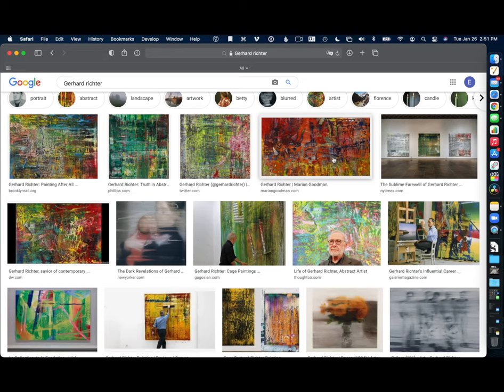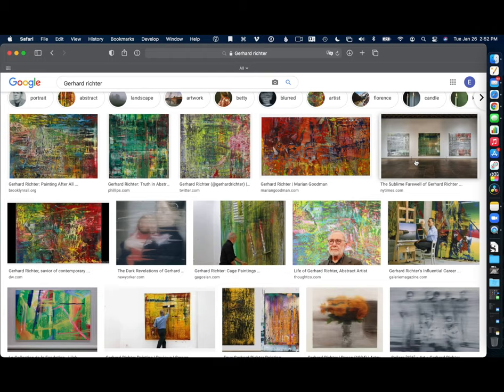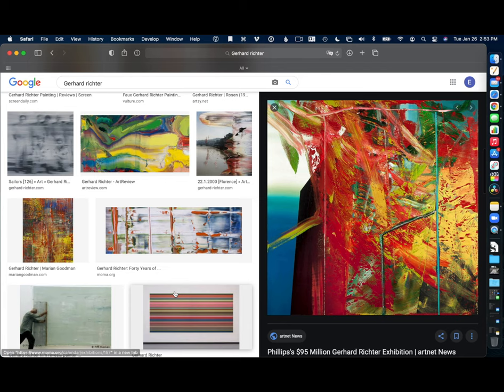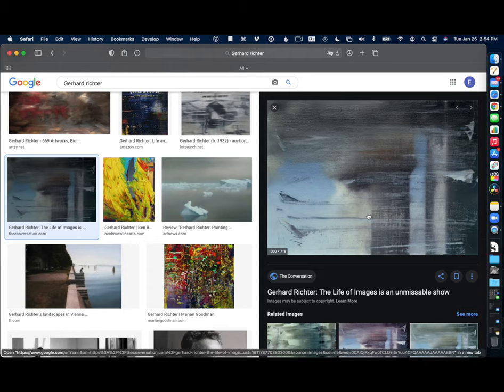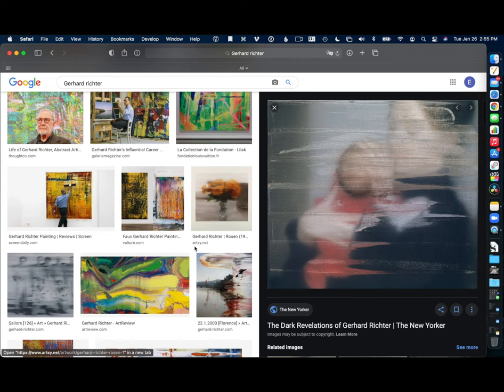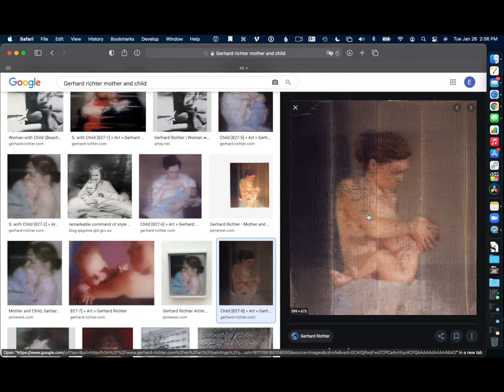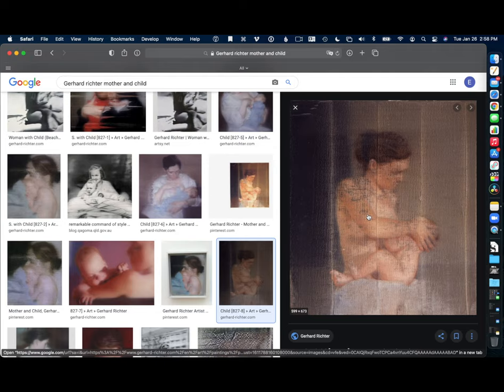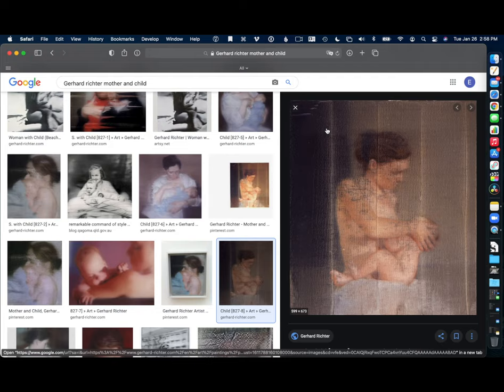Gerhard Richter Thoughts